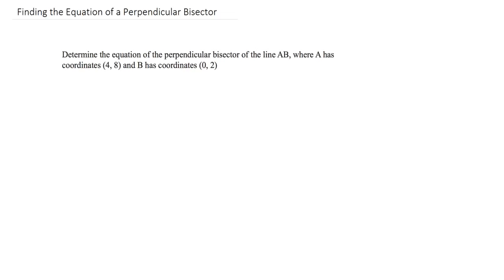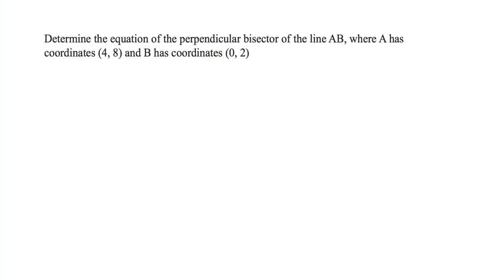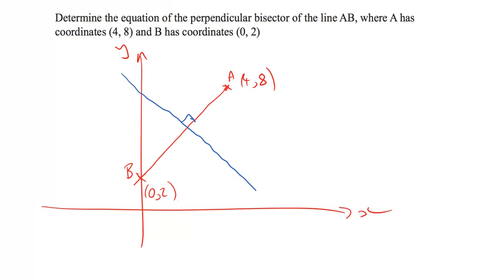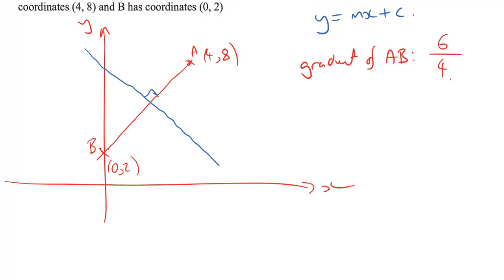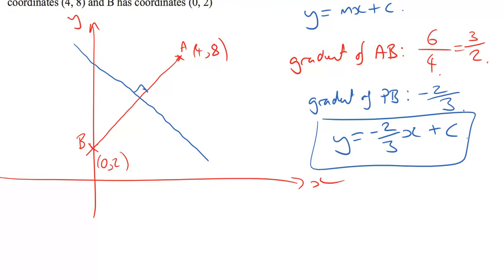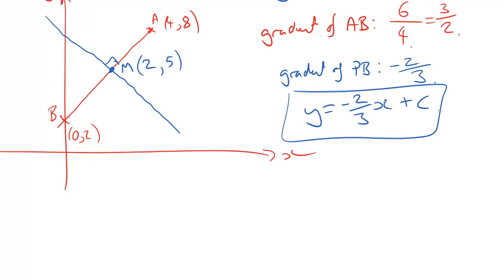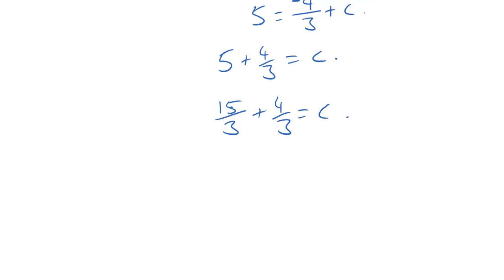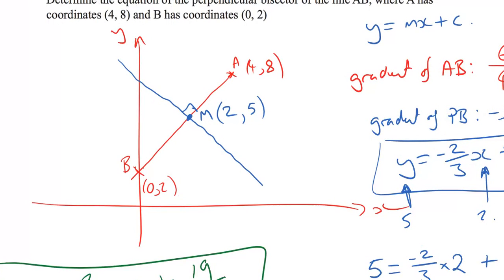Perpendicular Bisectors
This video outlines how to find the equation of a perpendicular bisector given a line segment or two coordinate points.